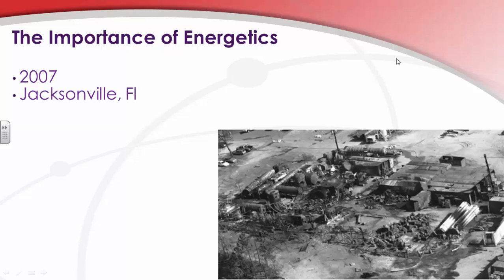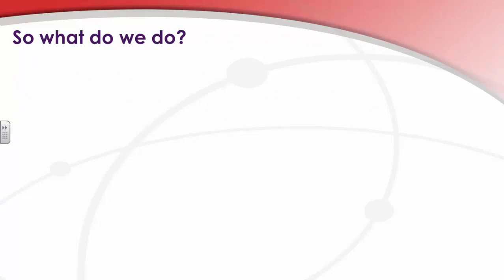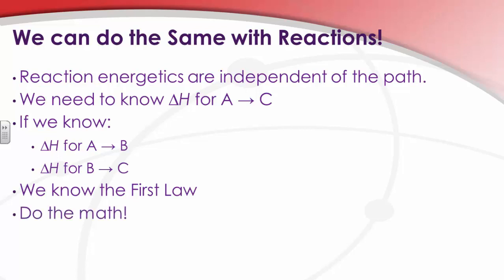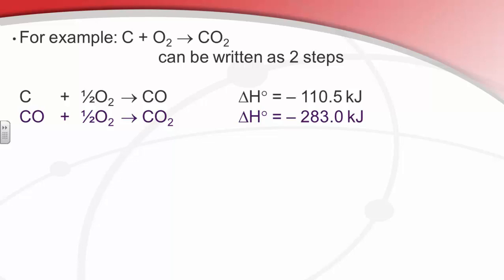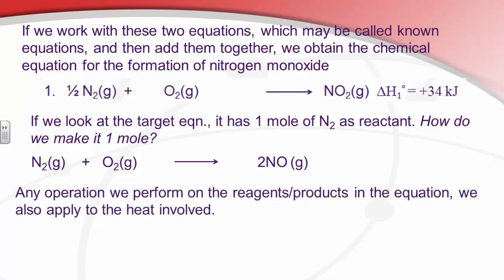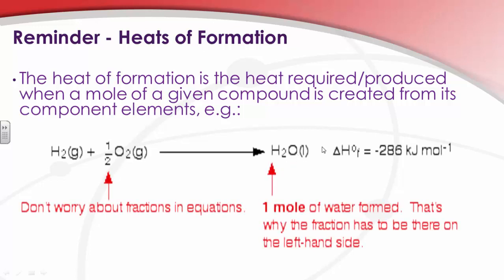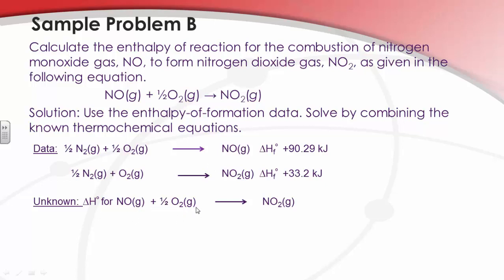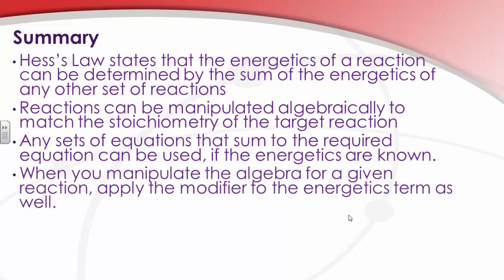Thermochemistry 3 - Hess's Law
SCH4U
Hess's Law and Heats of Formation
T2 Laboratories Explosion